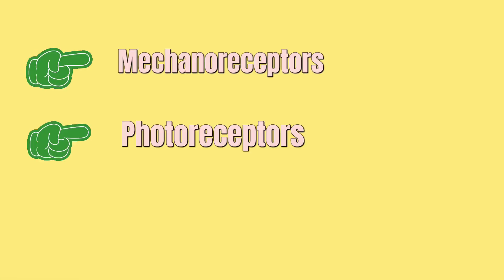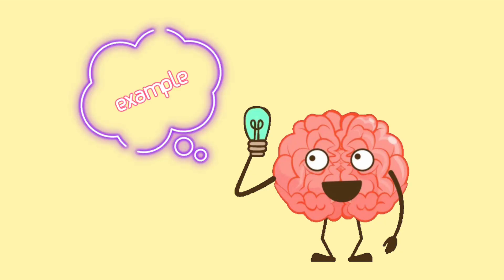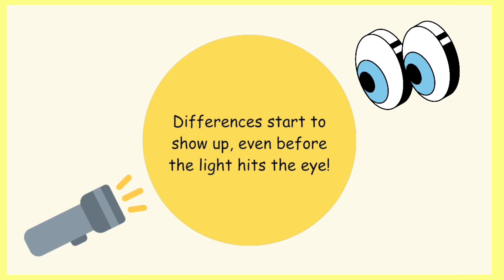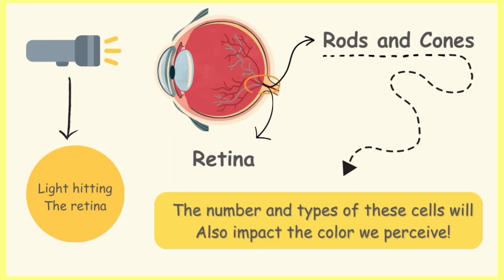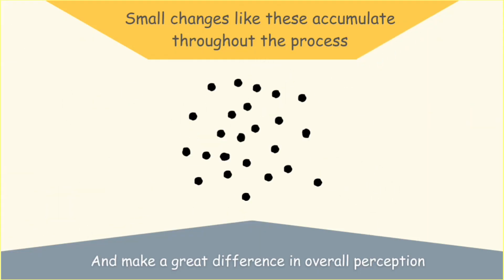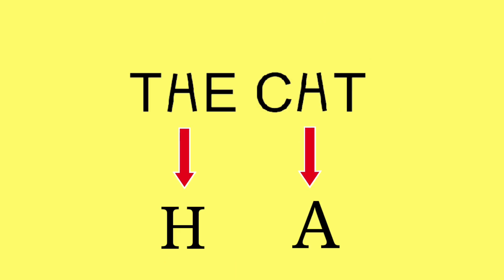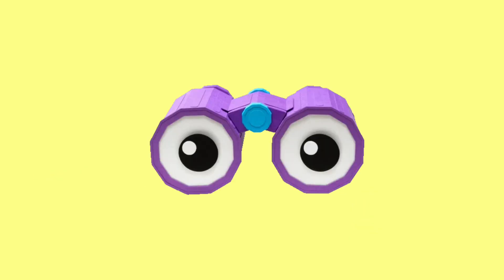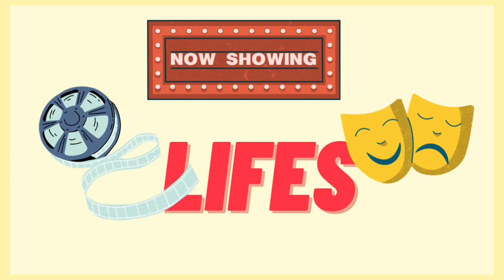Perception, Your Personal Matrix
Perception is subjective. Our perceptions help us understand why two people can look at the same apple and one will call it red while another might say it's a brownish red, depending on the sensitivity of their photoreceptors. Our biology, culture, and past experiences can shape our perception. And even when data is missing, our brains can fill in the gaps based on previous experiences and expectations, altering how we view reality.

Created by Aalima Shabeeb.